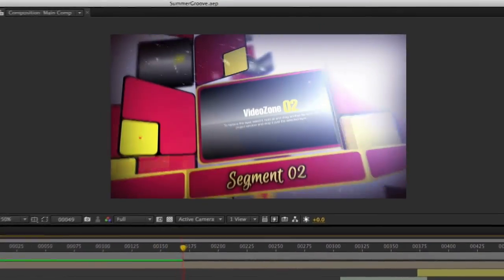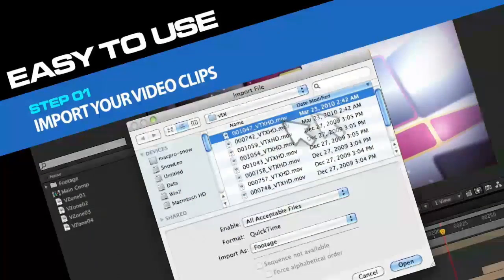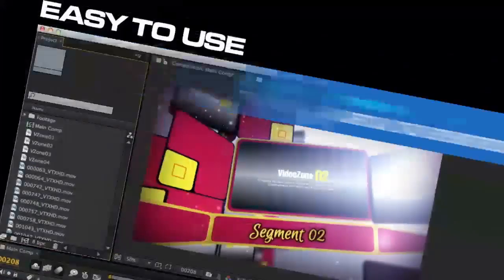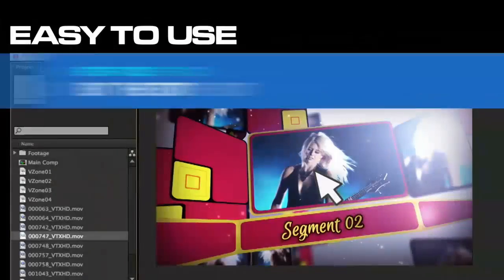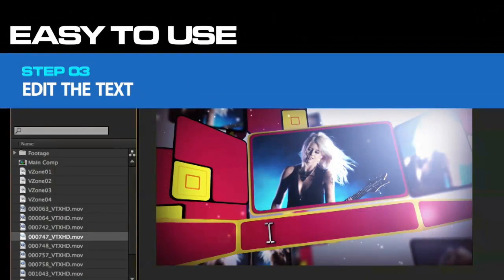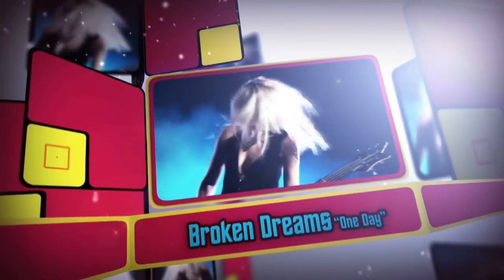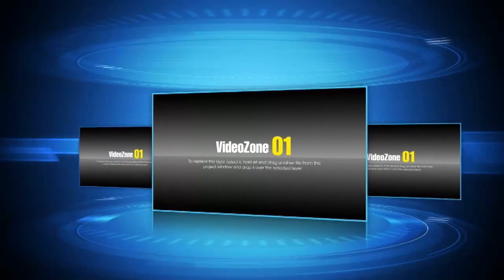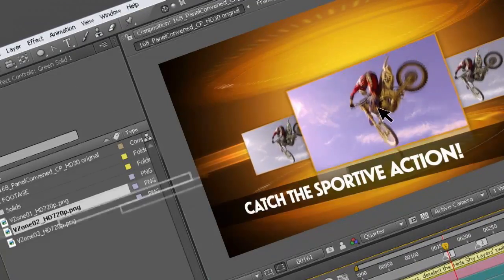What are After Effects Projects & Templates